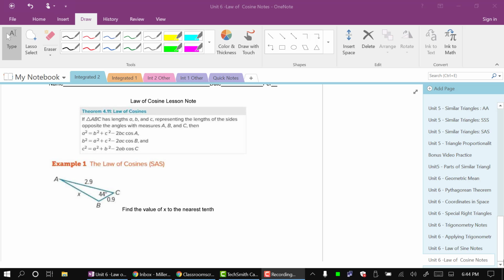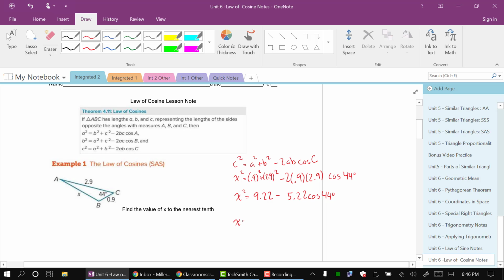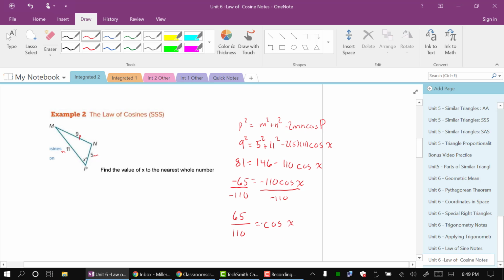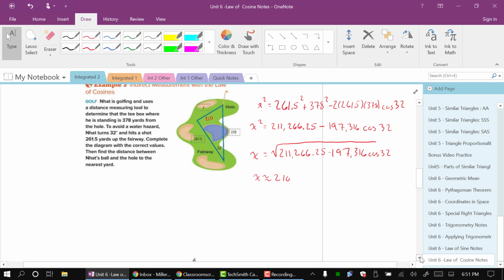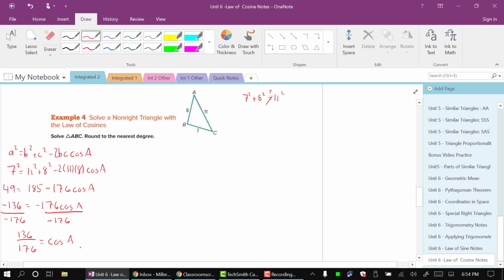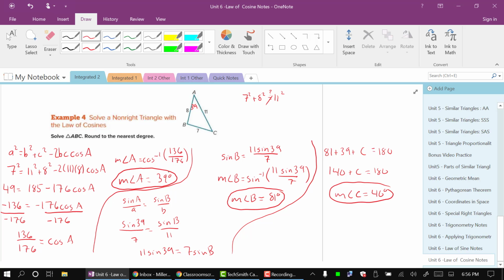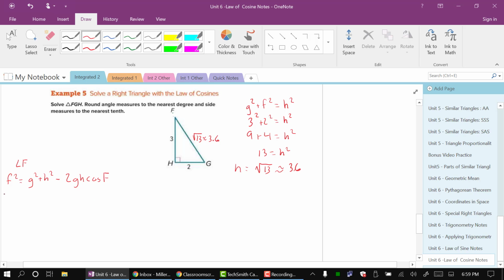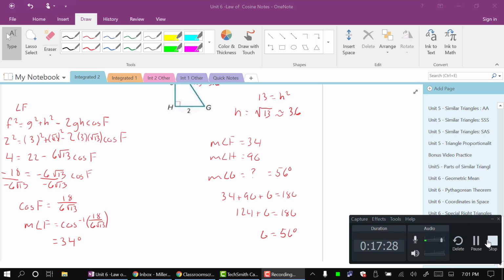Integ 2 Unit 6 Law of Cosine Notes Video